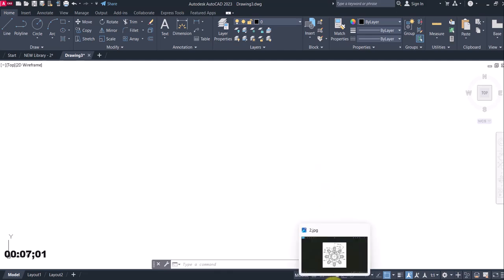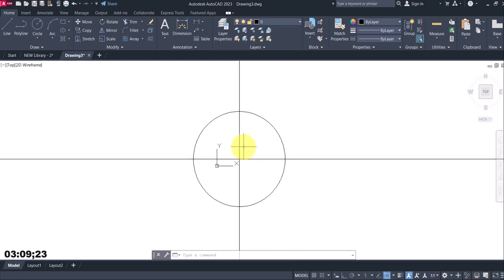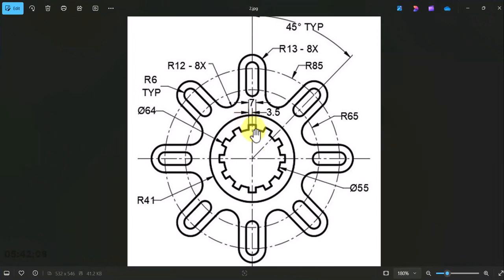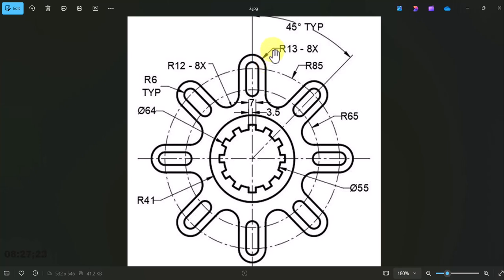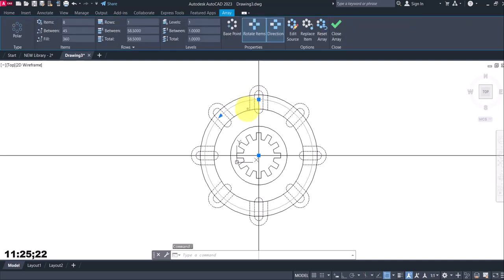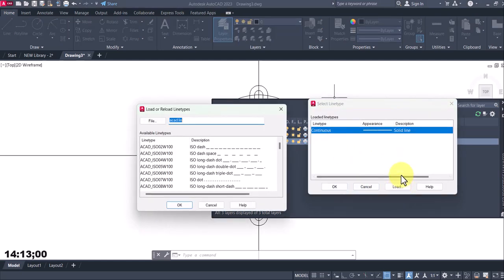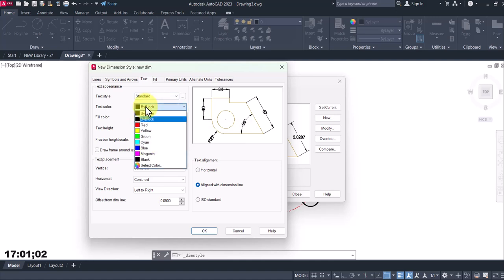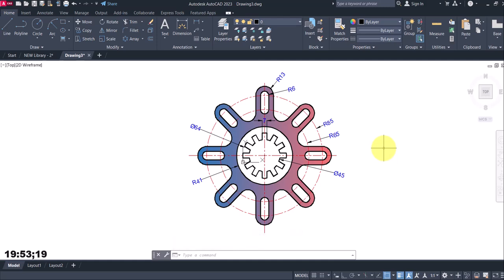AutoCAD Practice Exercise 6